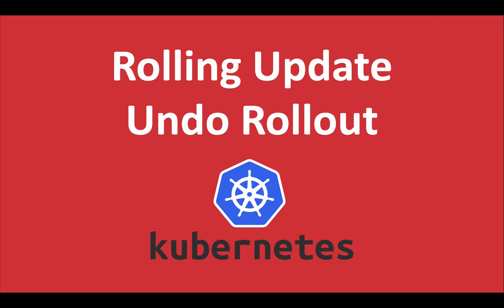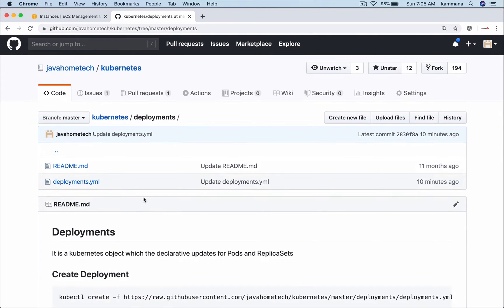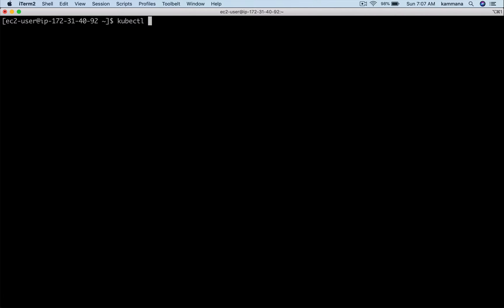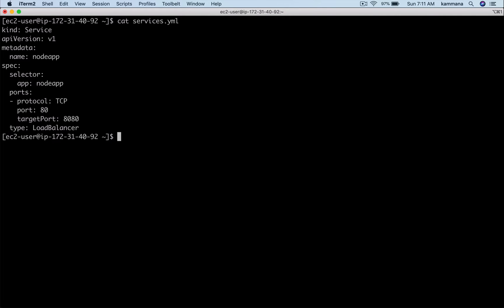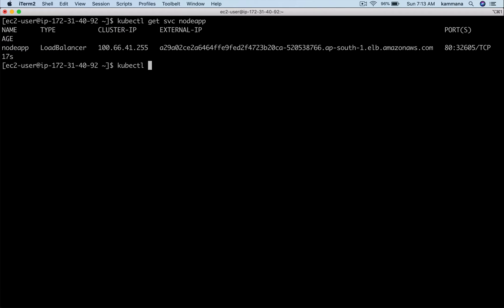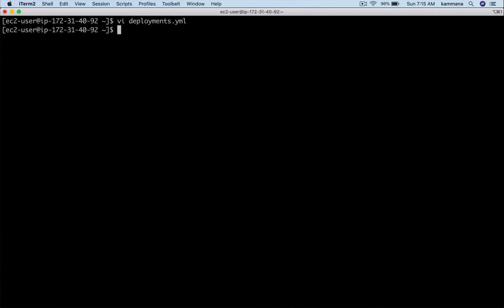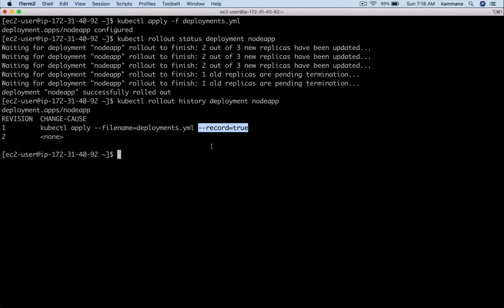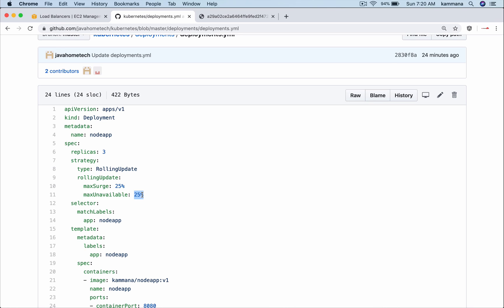Kubernetes Rolling Update | Rollback Deployment | Kibernetes Tutorial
This clip demonstrates how to do zero downtime deployments using "Deployment" object.
It will also demonstrate how to rollback deployments.